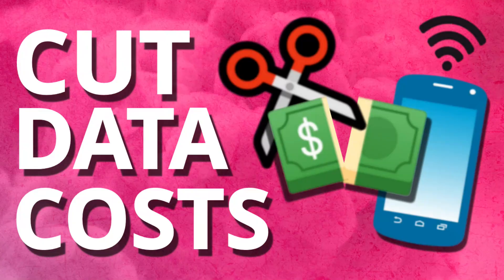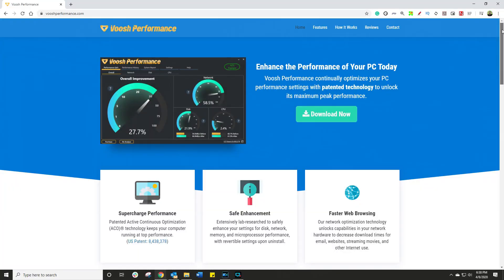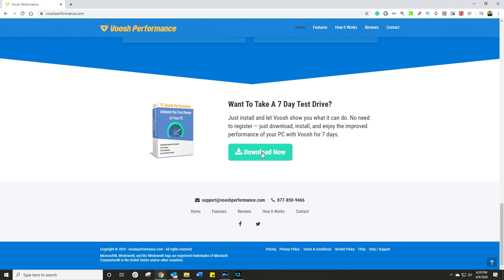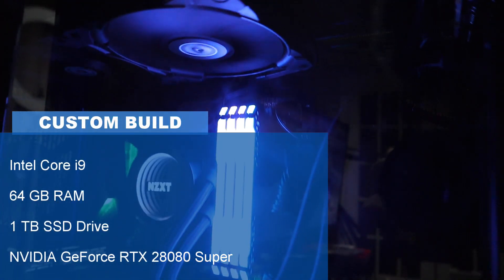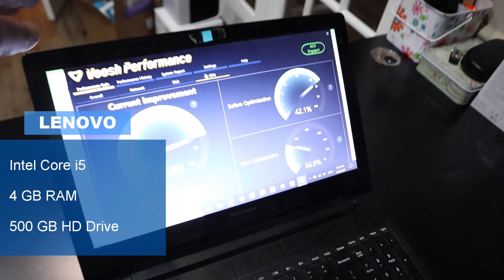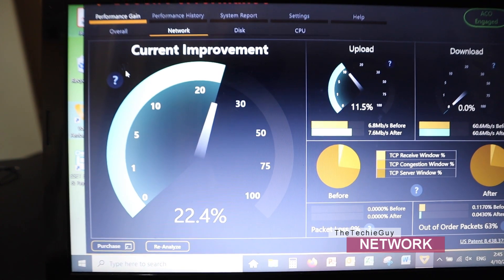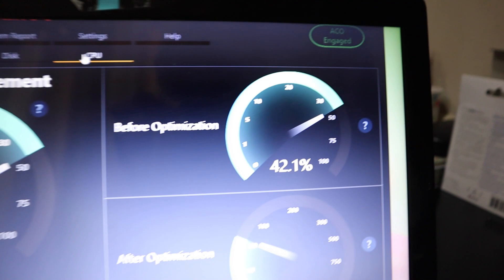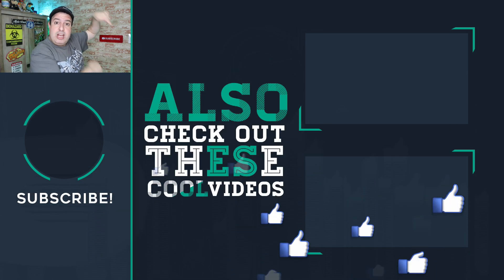How to optimize your Windows PC performance and get faster WiFi and boost Internet speed!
If you need more performance out of your windows 10 PC and want faster WiFi to get that faster Internet, then you have to check this out! I will show you how you can INSTANTLY boost your Windows 10 speed, get faster WiFi, faster network which means even your games run faster - all because it optimizes your CPU, RAM, Disk performance and Network. Including the Upload speed and download speed.
Before you spend money on a new computer - watch this!

0:00 How to optimize your Windows PC performance!
1:01 How to get more out of your old Windows computer - even works on Windows XP
1:21 How does this boost your Windows performance
1:58 FREE installation with no credit card
2:18 Tested on a high spec computer
2:40 Tested on low spec laptop
3:55 Try it on your computer with no catch